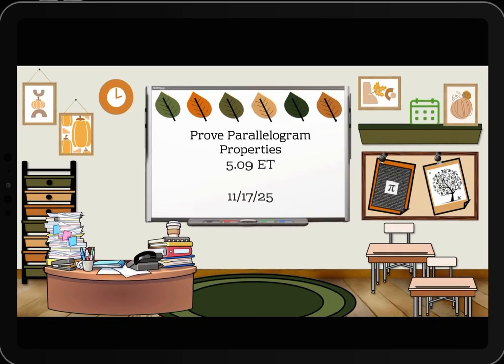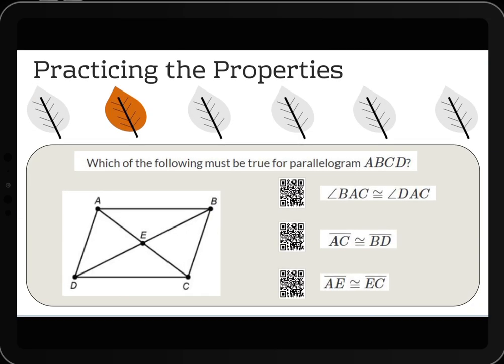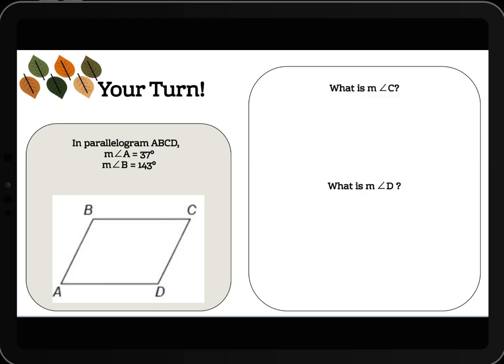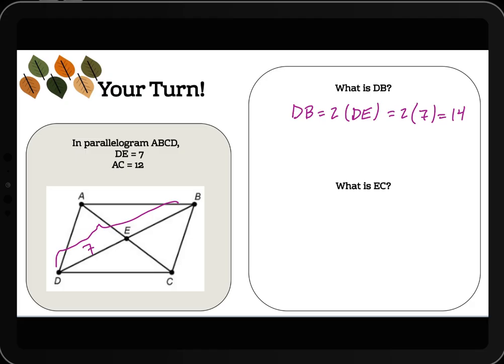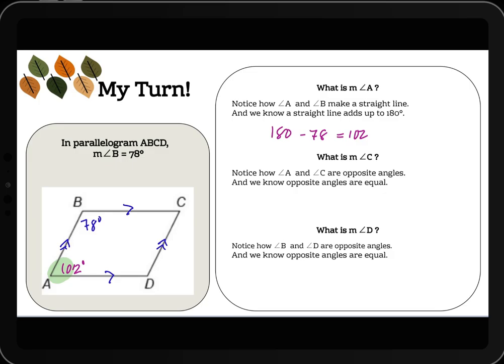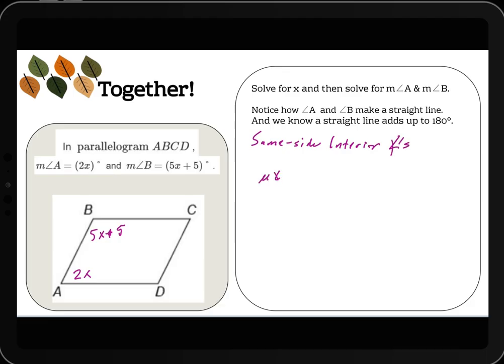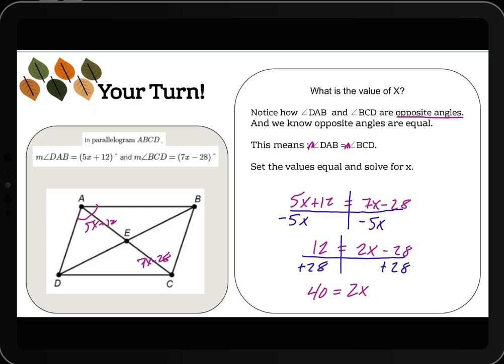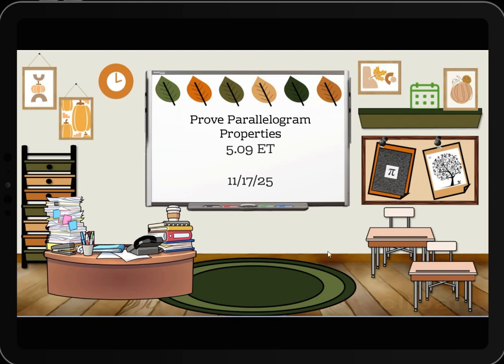5.09 ET Lesson Video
Proving Parallelogram Properties